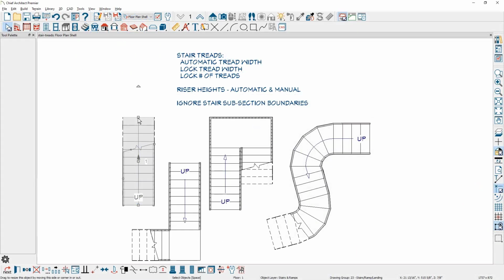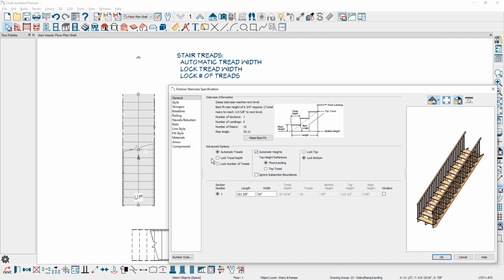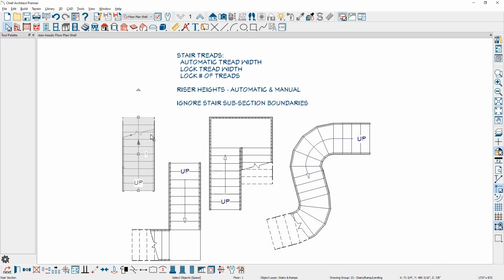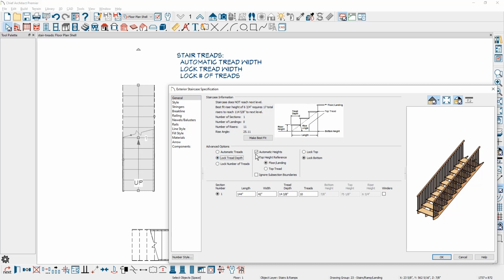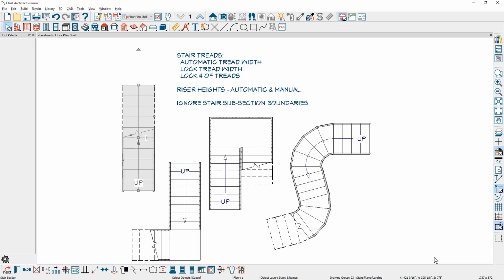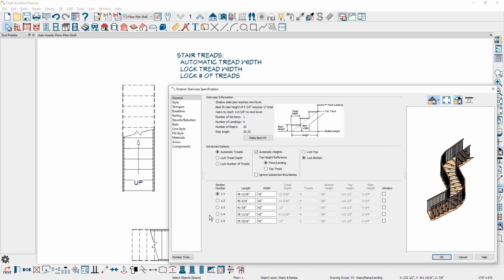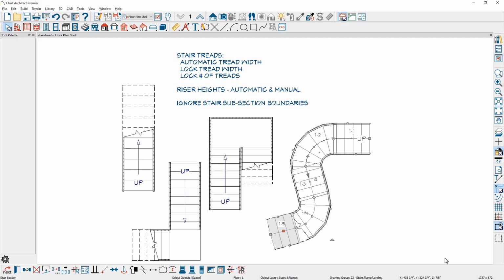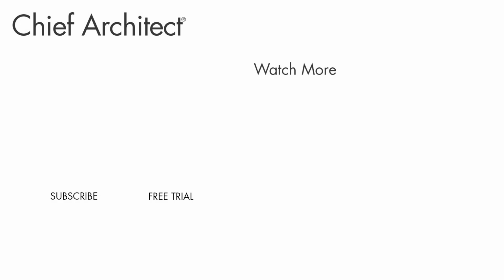Adjusting Stair Tread Depth, Automatic Treads, Lock Treads and Setting Stair Heights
This video will demonstrate how to adjust stair treads, riser heights, and when to ignore stair sub-section boundaries with multiple stair segments.